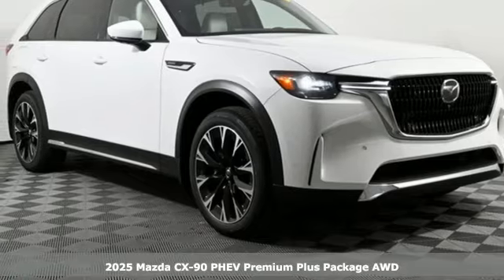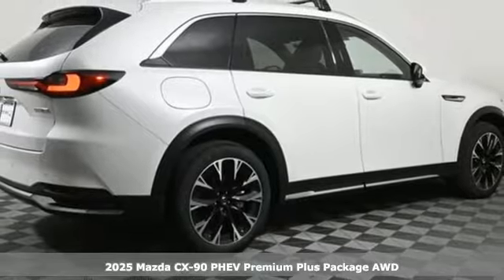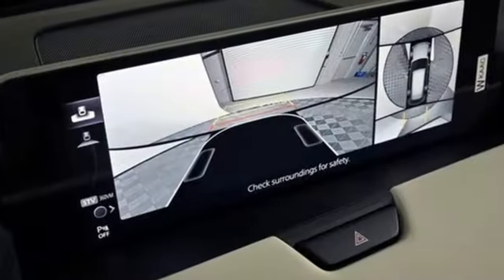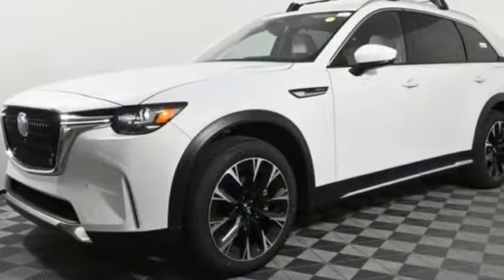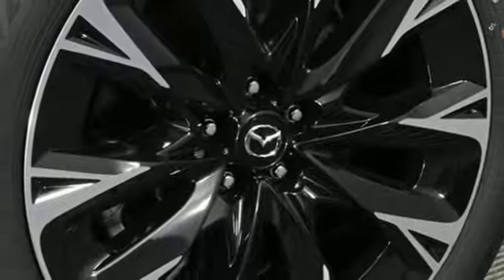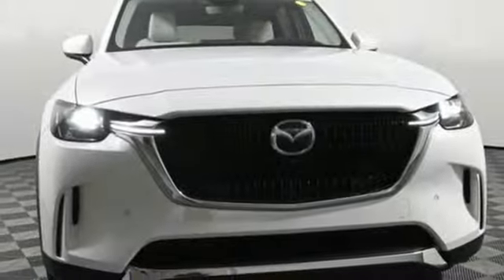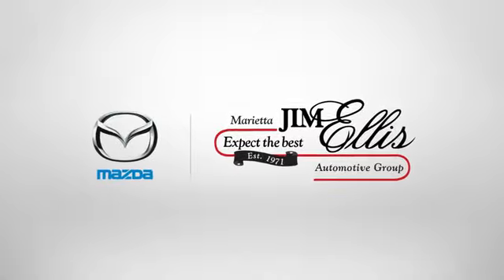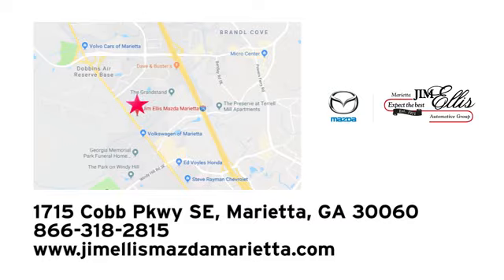New 2025 Mazda CX-90 PHEV Marietta Atlanta, GA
Year: 2025
Make: Mazda
Model: CX-90 PHEV
Trim: Premium Plus
Engine: I4
Transmission: 8-Speed Automatic
Color: White
Interior: White
Stock #: Z68329
VIN: JM3KKEHA3S1201392
Jim Ellis Mazda Marietta is very proud to offer this great-looking 2025 Mazda CX-90 PHEV Premium Plus in Rhodium White Premium Beautifully equipped with 12 Speakers, 3rd row seats: bench, 4-Wheel Disc Brakes, ABS brakes, Air Conditioning, Alloy wheels, AM/FM radio: SiriusXM, Auto High-beam Headlights, Auto-dimming door mirrors, Auto-dimming Rear-View mirror, Automatic temperature control, Brake assist, Bumpers: body-color, Compass, Delay-off headlights, Destination, Driver door bin, Driver vanity mirror, Dual front impact airbags, Dual front side impact airbags, E911 Automatic Emergency Notification, Electronic Stability Control, Emergency communication system: MAZDA CONNECT, Four wheel independent suspension, Front anti-roll bar, Front Bucket Seats, Front Center Armrest w/Storage, Front dual zone A/C, Front reading lights, Fully automatic headlights, Garage door transmitter: HomeLink, Heads-Up Display, Heated door mirrors, Heated front seats, Heated rear seats, Heated steering wheel, Heated/Ventilated Front Bucket Seats, Illuminated entry, Infotainment System Voice Command, Knee airbag, Leather Shift Knob, Leather steering wheel, Low tire pressure warning, Mazda Connected Services, Mazda Navigation System, Memory seat, Nappa Leather Seat Trim, Navigation system: MAZDA CONNECT, Occupant sensing airbag, Outside temperature display, Overhead airbag, Overhead console, Pandora Internet Radio Integration, Panic alarm, Passenger door bin, Passenger vanity mirror, Power door mirrors, Power driver seat, Power Liftgate, Power moonroof, Power passenger seat, Power steering, Power windows, Radio Broadcast Data System Program Information, Radio data system, Radio: AM/FM w/HD/Bose 12-Speaker Sound System, Rain sensing wipers, Rear air conditioning, Rear anti-roll bar, Rear reading lights, Rear window defroster, Rear window wiper, Remote keyless entry, Rhodium White Premium Paint Charge, Security system, SMS Text Msg Audio Delivery & Reply, Speed control, Speed-sensing steering, Split folding rear seat, Spoiler, Steering wheel mounted audio controls, Tachometer, Telescoping steering wheel, Tilt steering wheel, Traction control, Trip computer, Turn signal indicator mirrors, Variably intermittent wipers, Ventilated front seats, and Wheels: 21" x 9.5J Aluminum Alloy!

Address:
1141 Cobb Parkway Southeast